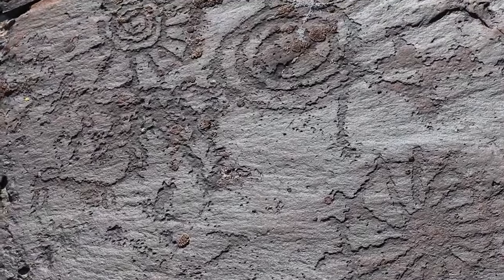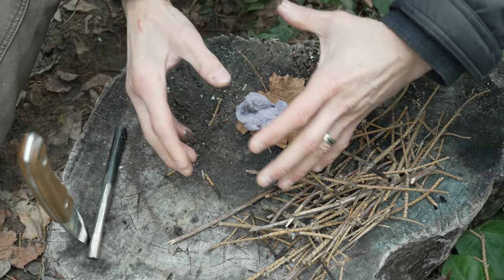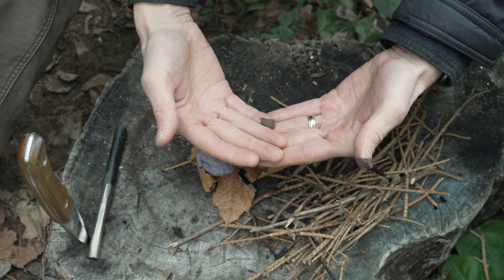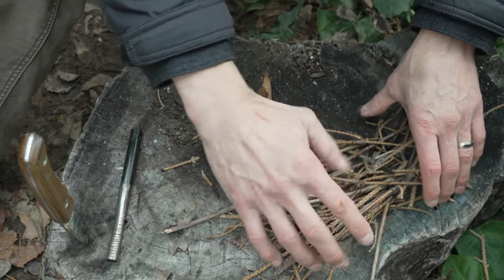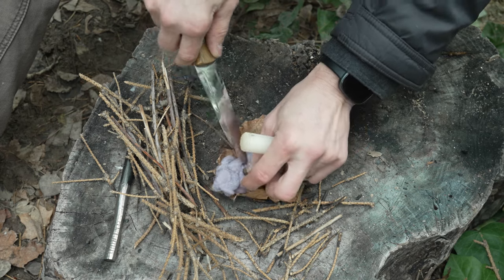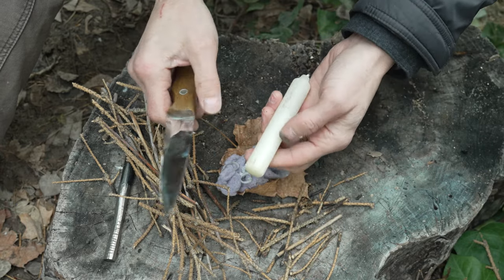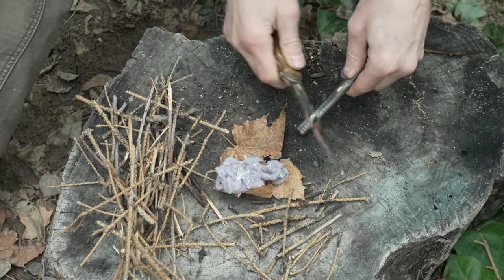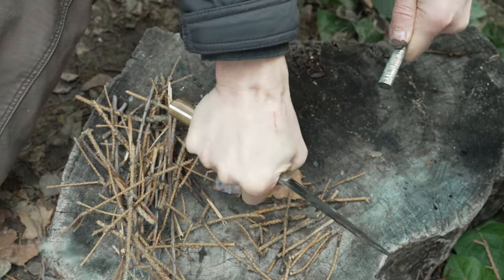How to start a fire with a ferrorod